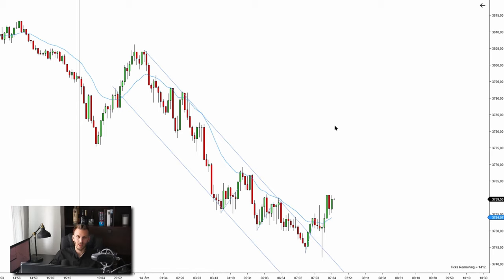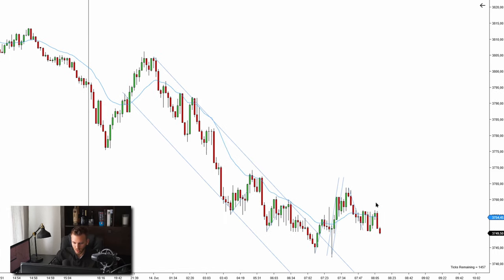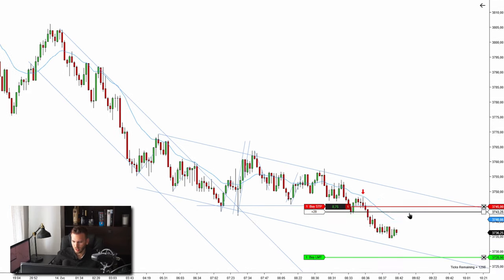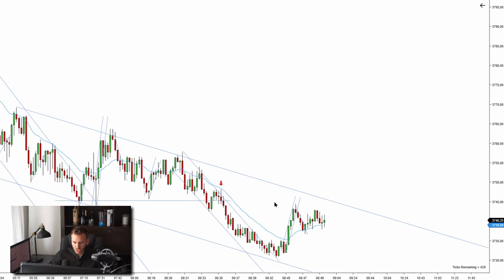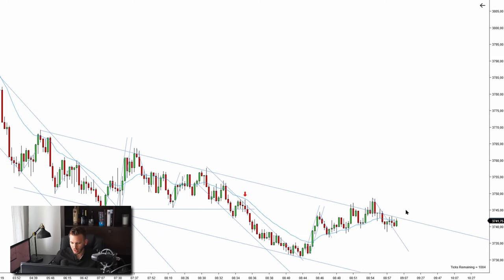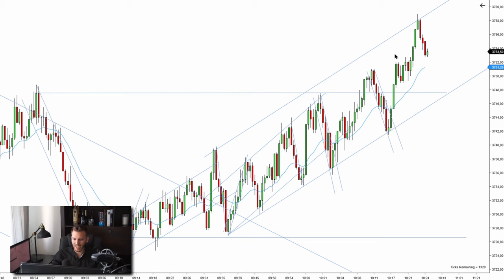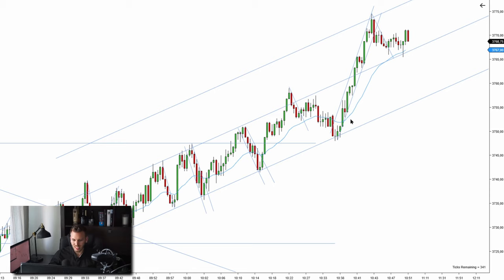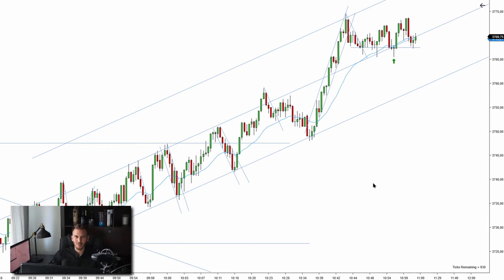LIVE Scalping S&P 500 Futures - Price Action Trading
The only people who know where the market is heading are institutions. They are the ones who make the market move and our job as a retail traders is to follow their footsteps and get the piece of their movement. As a price action traders we need to find the most profitable ways to enter trades. The highest probability setups are 2nd entries at the key entry points.